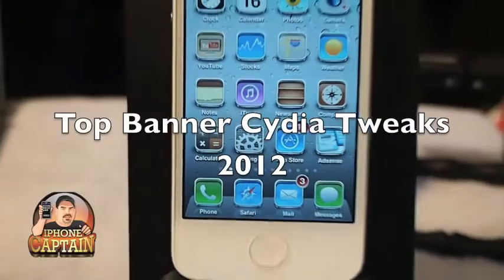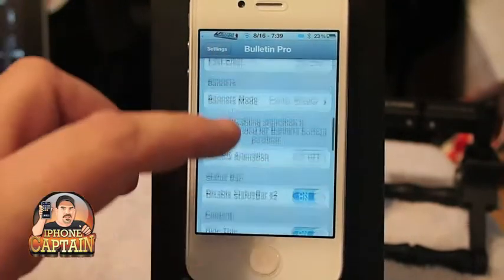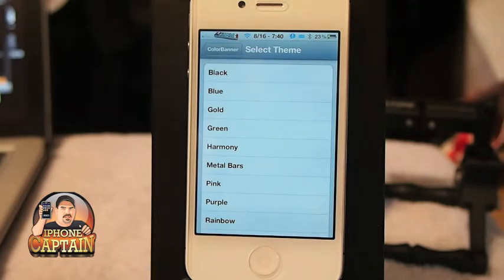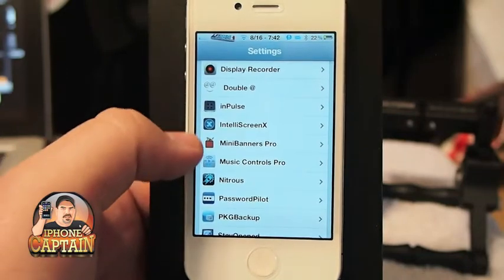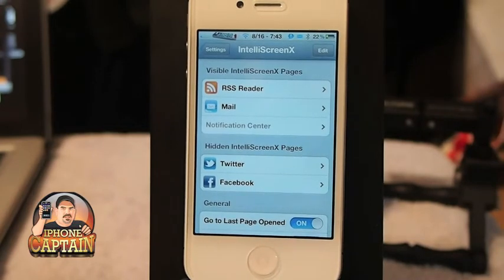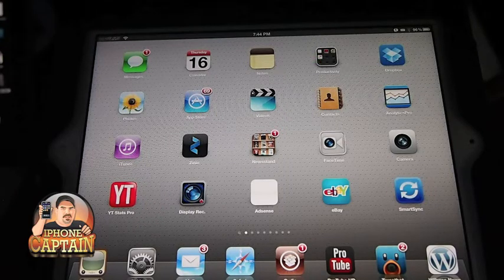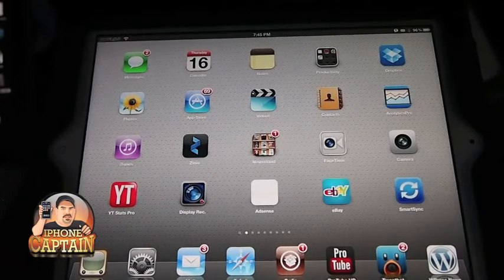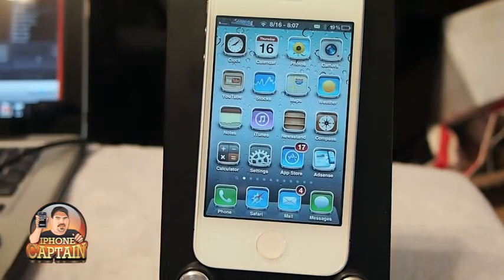Must Have iOS 5 Cydia Banner Tweaks: Customize Notification Banners